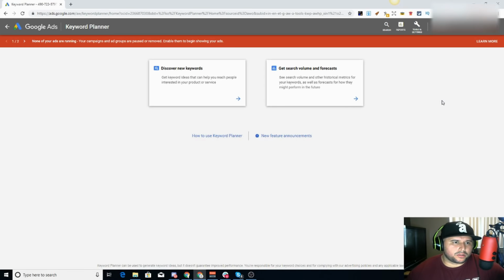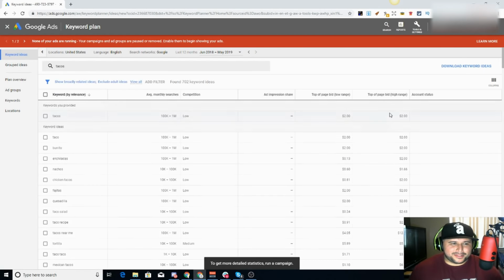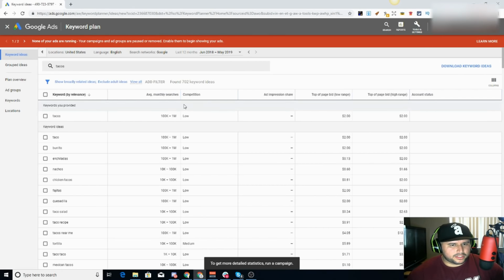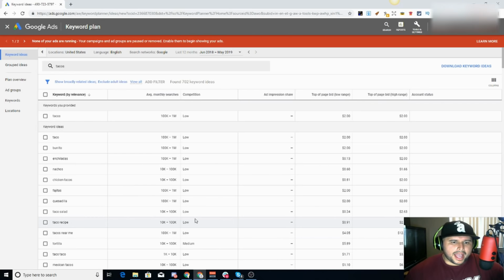Using Google Keyword Planner For Keyword Research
Give you a breakdown on how to use Google Keyword Planner for research and coming up with new ideas.